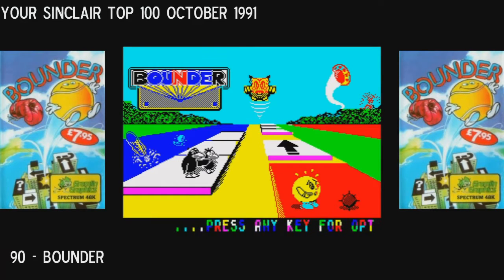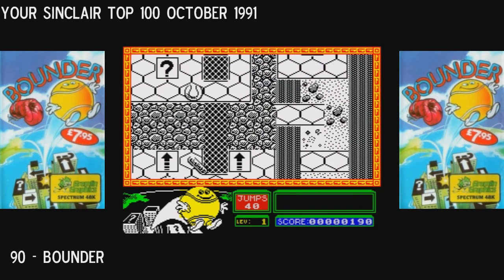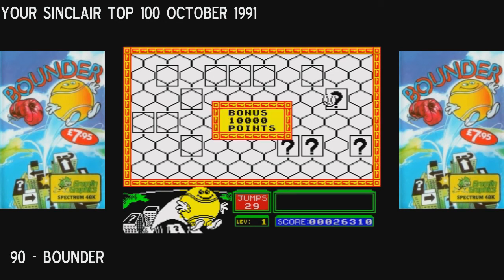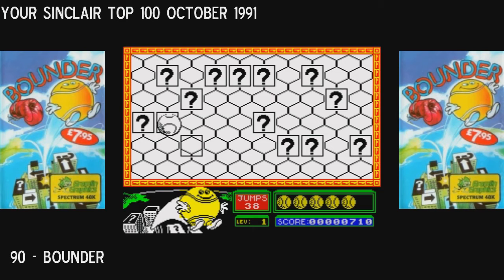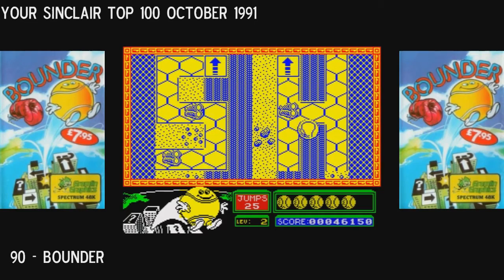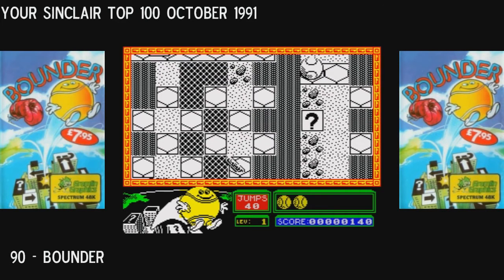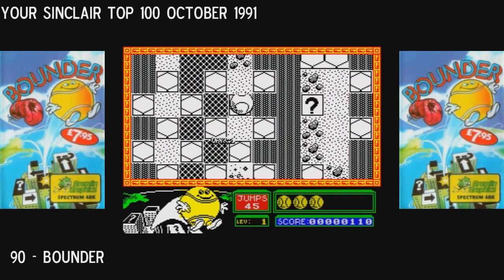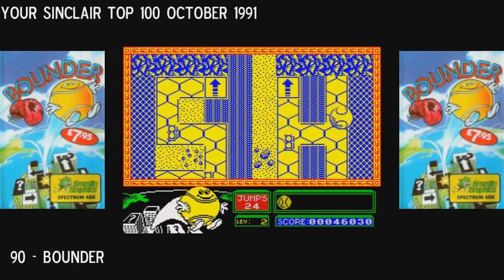Your Sinclairs 100 Greatest Games - 90 Bounder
I'm making my way through the 100 greatest games as listed in Your Sinclair October 1991.

This review looks at Bounder from 1986, published by Gremlin Graphics and created by Shaun Hollingworth, Chris Kerry, Peter M. Harrap, Marco Duroe.

You can currently pre-order (as of date of this video) "A Gremlin in the Works" from Bitmap Books

You can find this game over at the World of Spectrum